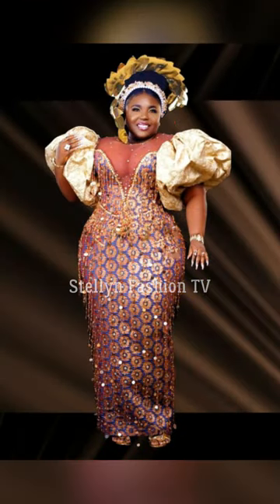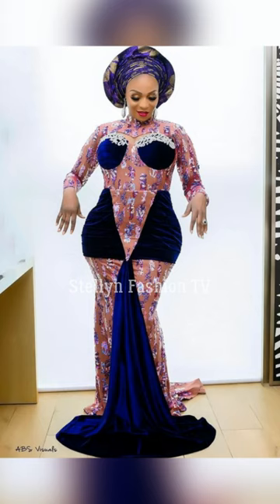African Lace Skirt And Blouse Styles |Ankara Styles 2023 |Loincloth |African Dress